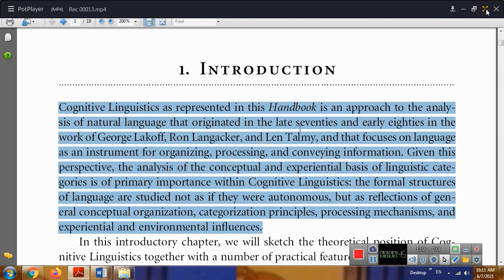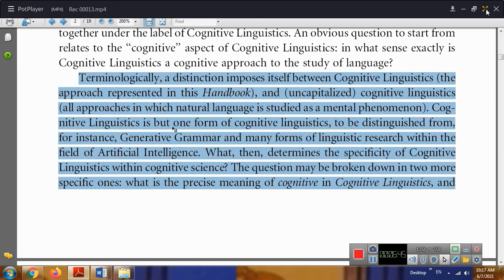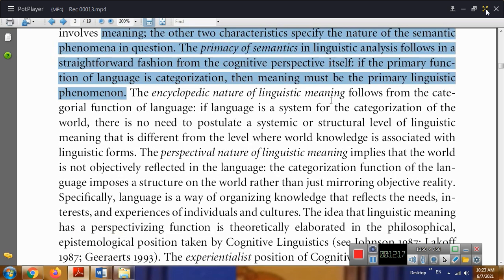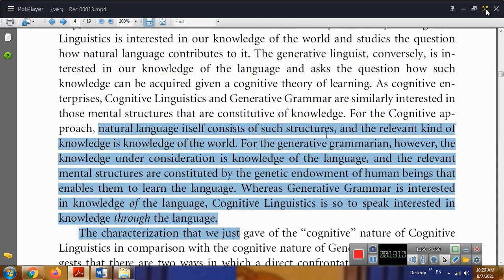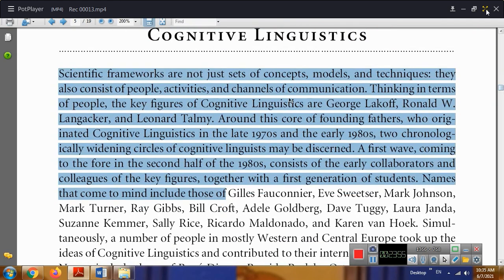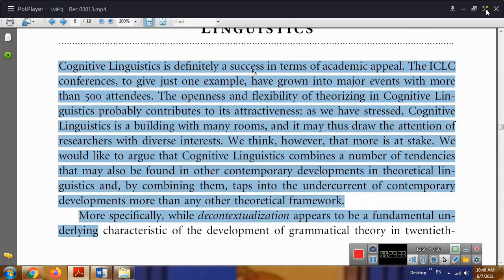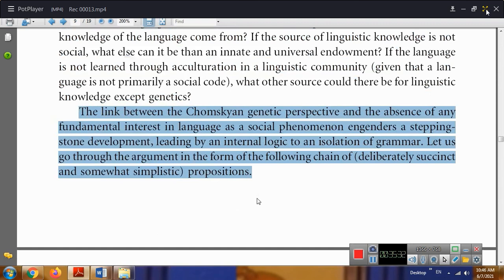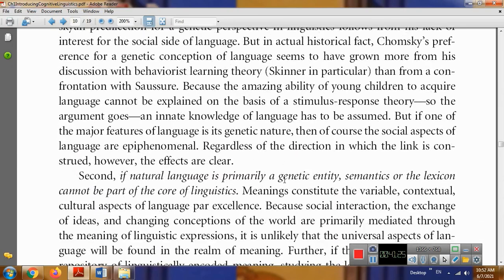Ling. Schools - S13